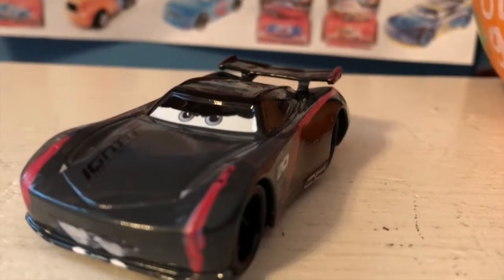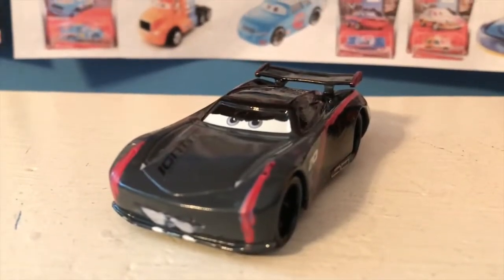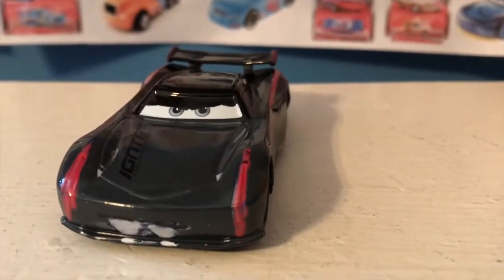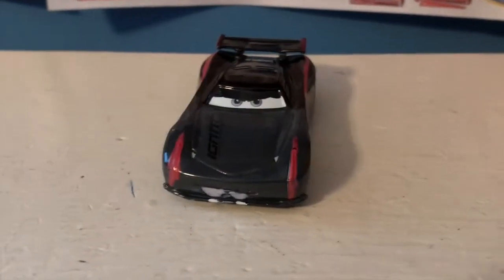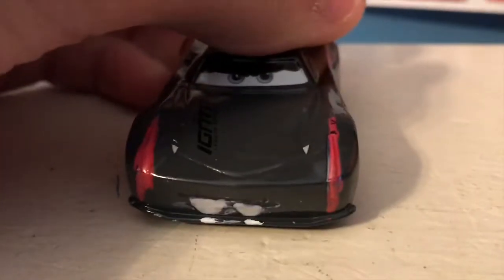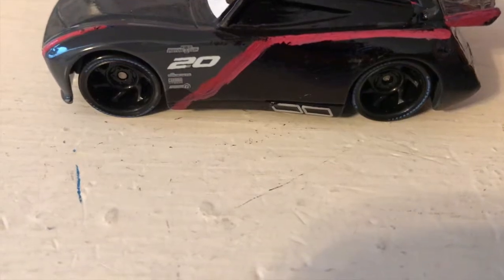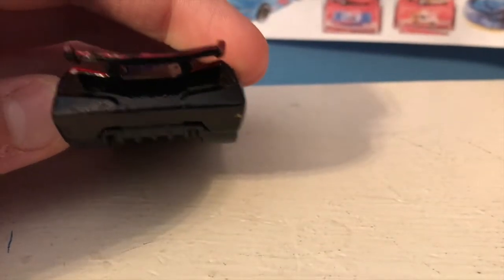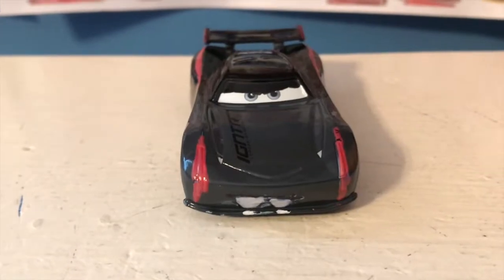Disney Cars Custom Vampire Jackson Storm Review